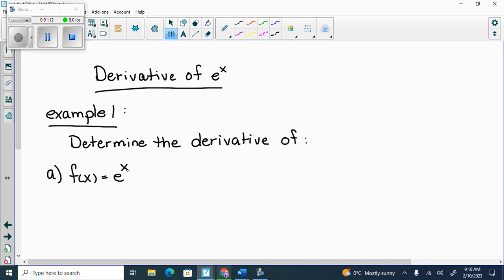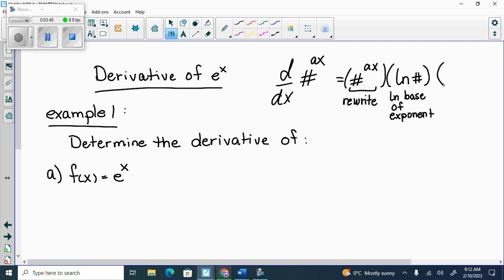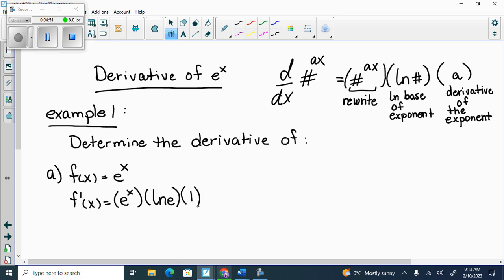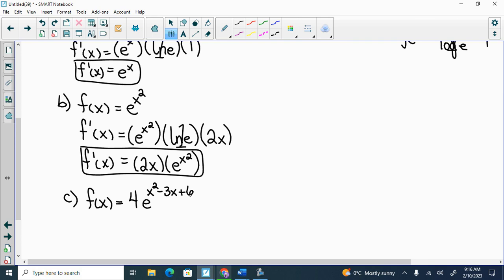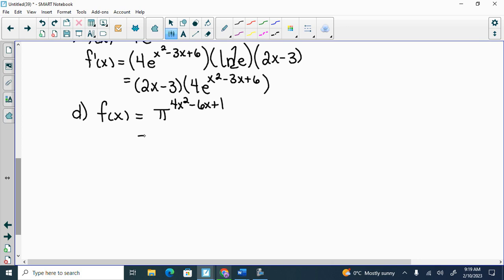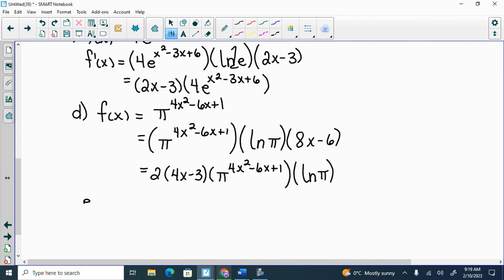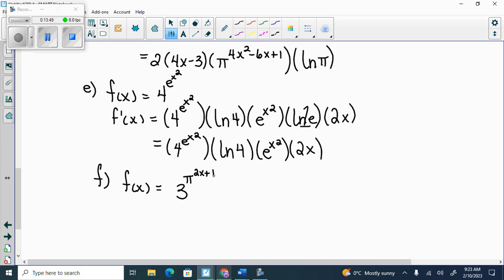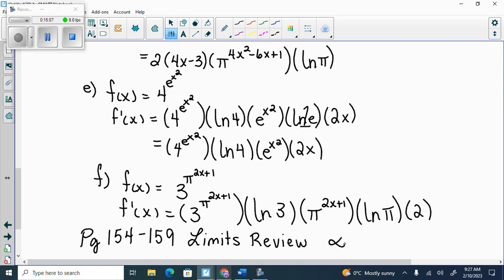February 10 Derivatives of e^x and other numerical bases